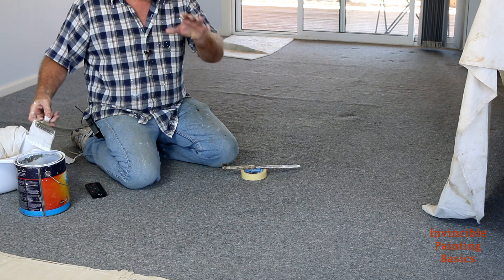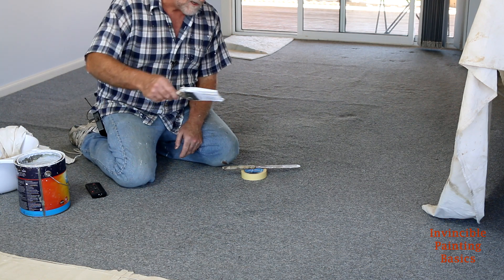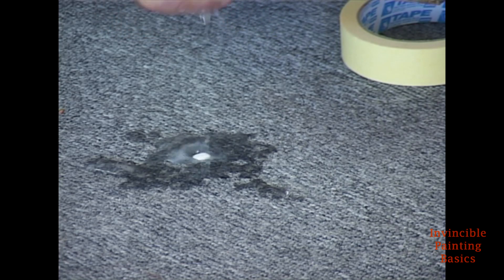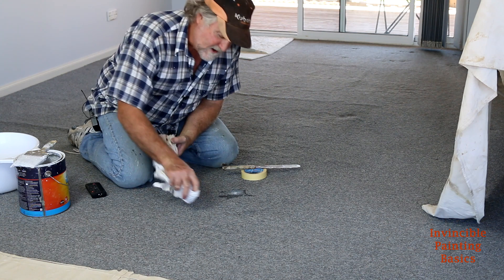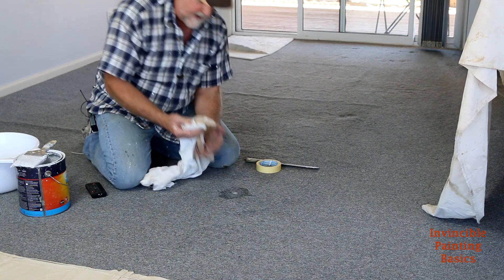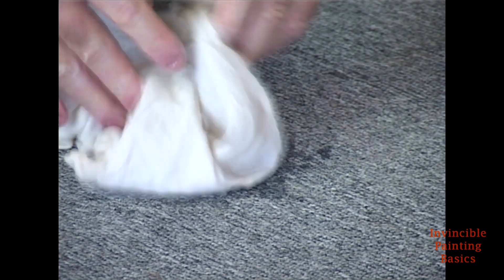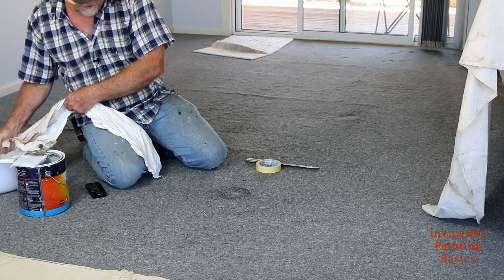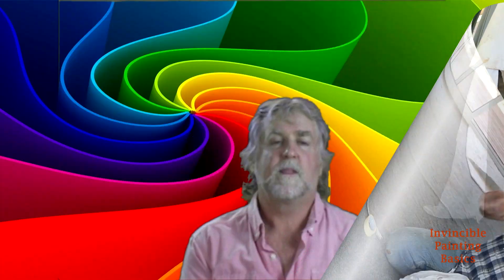How to remove paint drips from carpet easily, fast and it's foolproof!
The best way I've been cleaning paint drips off carpet for decades! Works perfectly every time. Give it a go..